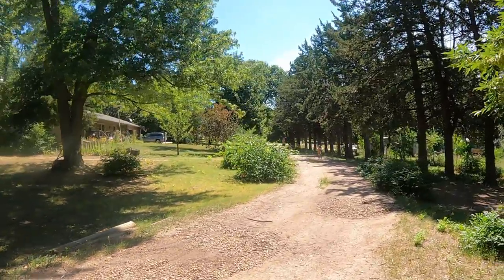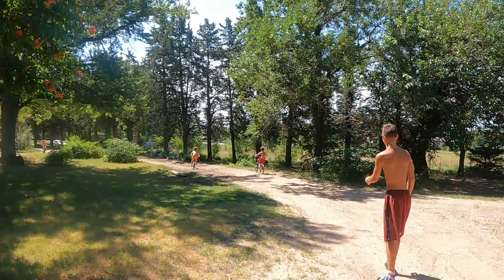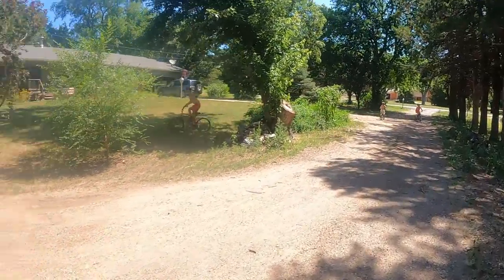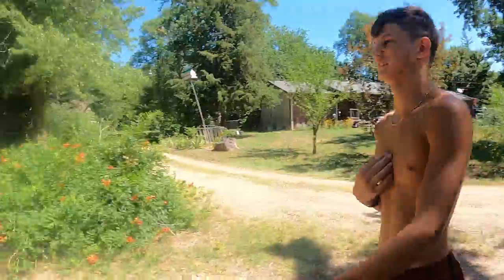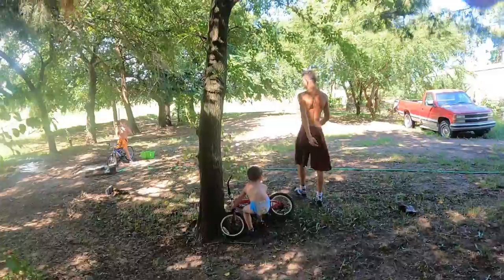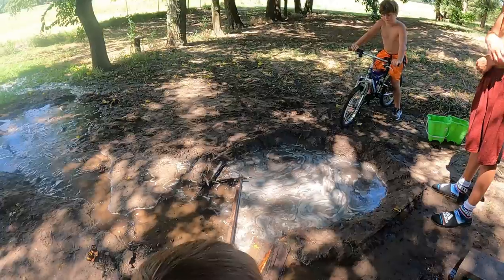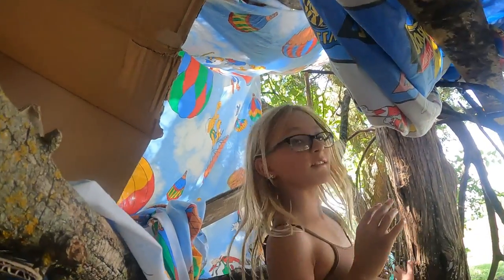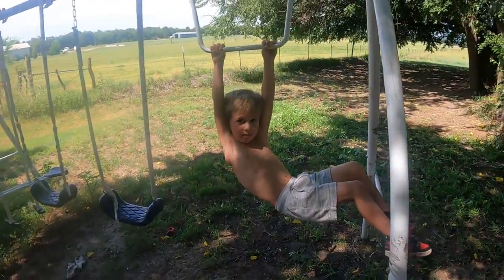Welcome to KIDS PARADISE - Episode 1 - Daily Vlog